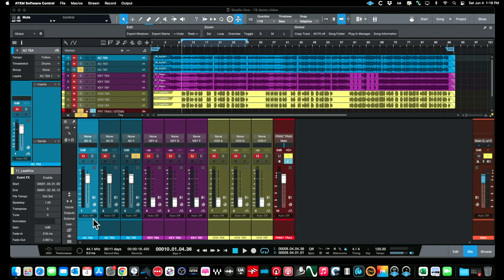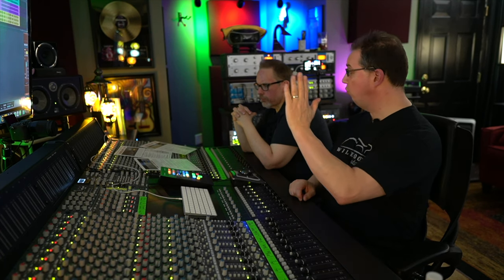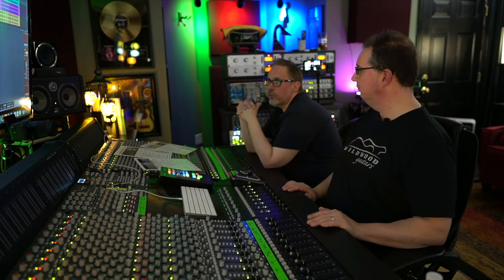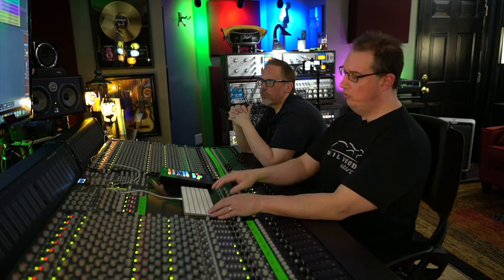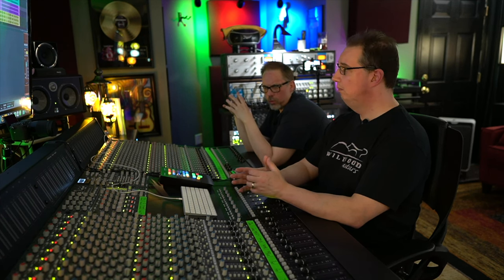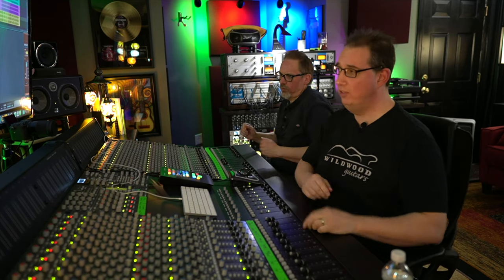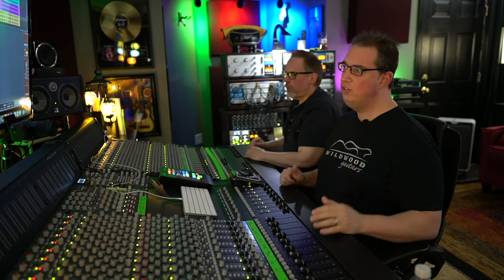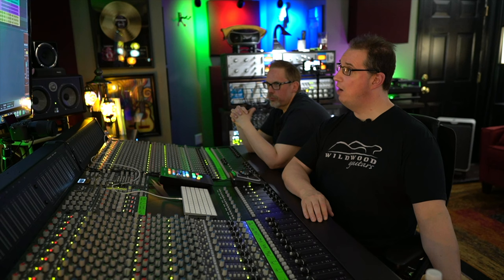The Best 1176 Hardware Compressors by AudioScape Engineering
In this video, we compare the three 1176-style compressors by AudioScape Engineering. Check them out below

Gear I have in my studio. Thank you for supporting my channel!

This channel is all about my journey of setting up and mixing in an analog / hybrid fashion. Come with me as I purchase and set up all the gear that is involved with my studio. If you are into hybrid and/or an analog workflow then welcome!

I also have a website with more content & my mixing services

For "in the box" mixing, mastering, plugin demos etc.. visit my YouTube channel

Where I get all of my gear, Sweetwater of course! They have the very best customer service in the business! You don't pay a penny more and you are helping support what I do here. I thank you in advance!